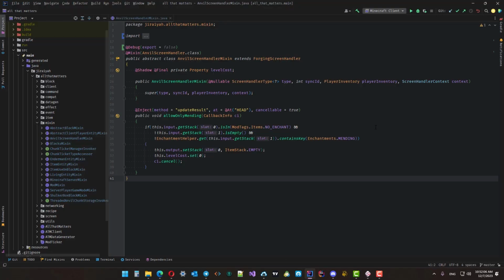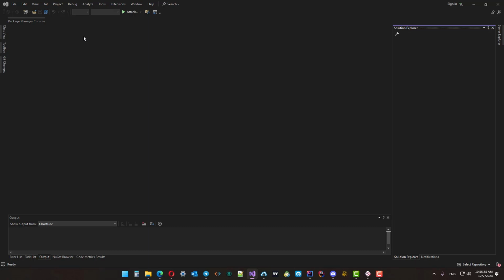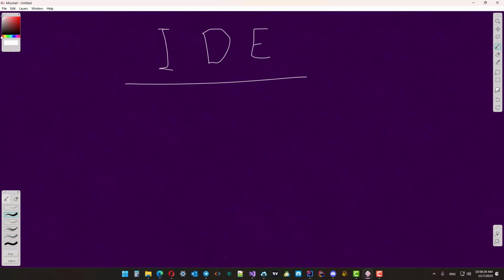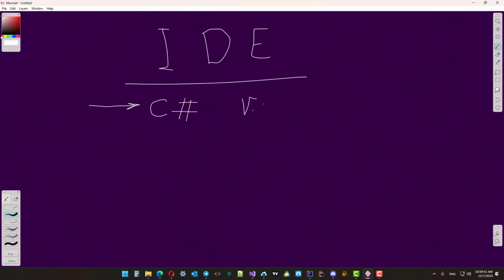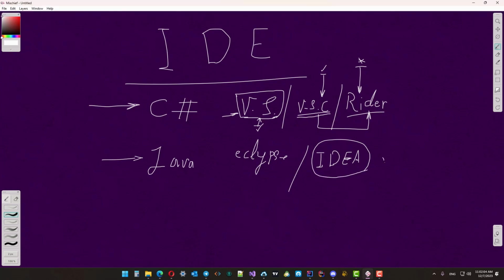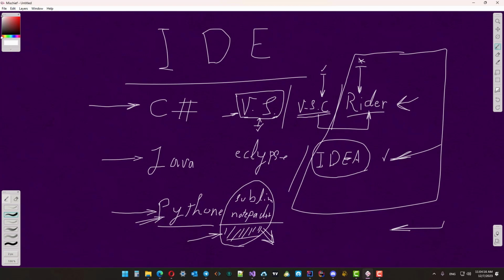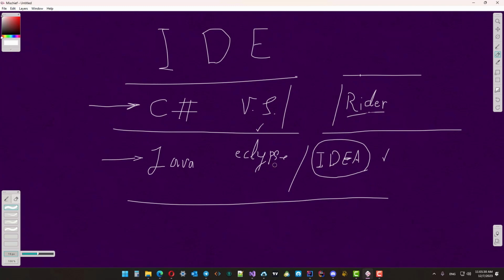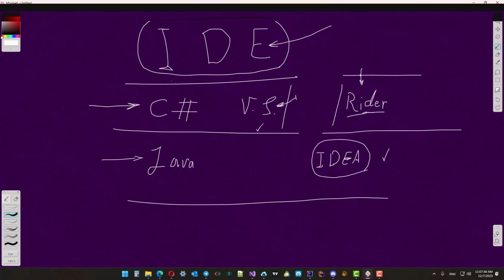IDE - Programming For Beginners | #5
Programming For Beginners: IDE

Integrated Development Environment, or IDE for short, is a piece of software that lets you develop your program and write your code. There are different IDEs out there for each and every programming language.

In this video, we will look into a few of them and name the most popular ones for each of the languages that we will cover in future. Remember, some of these are totally free, some have community editions, and some of them are paid. Fortunately, for each programming language, there is at least one IDE that is free or has a community edition.

Chapters:
00:00 Integrated Developing Environment
04:07 IDE for C# Language
05:21 IDE for Java Language
05:55 IDE for Python Language
08:53 Choosing Your IDE